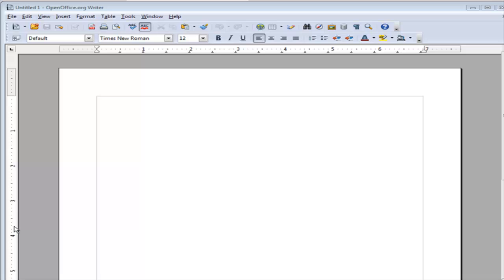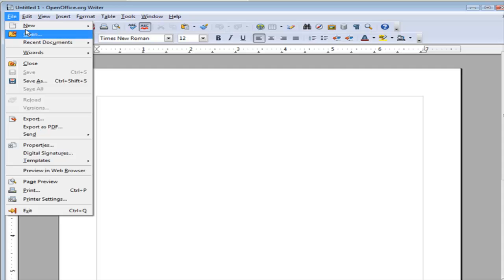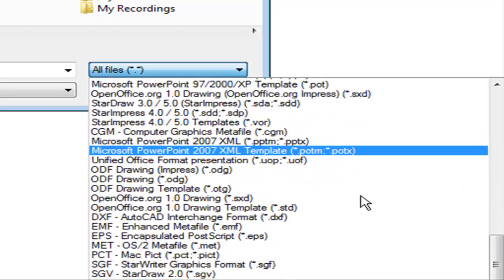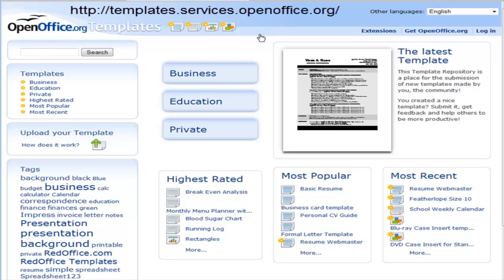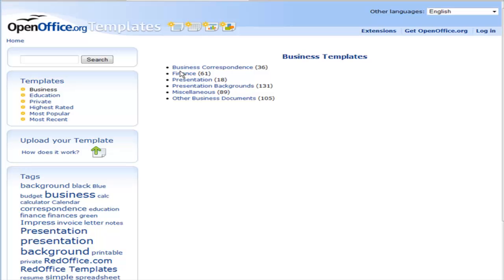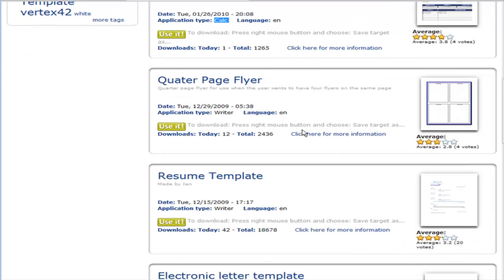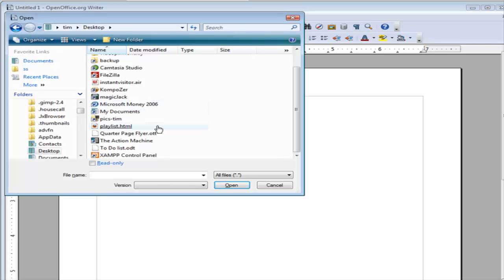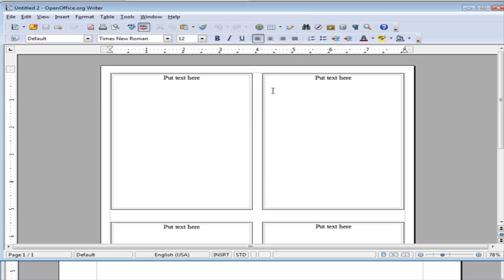Jason Smith’s Training- Wordpress Web Pages